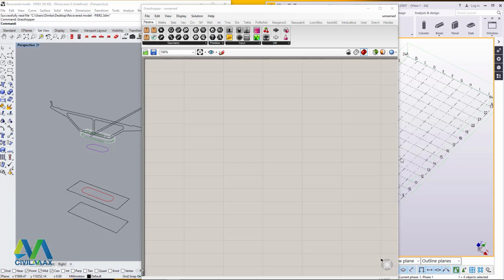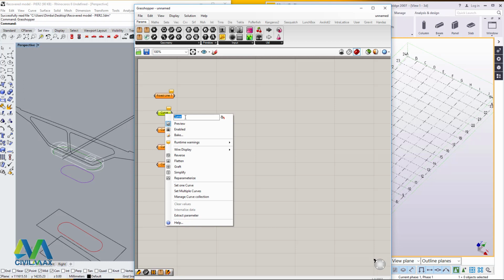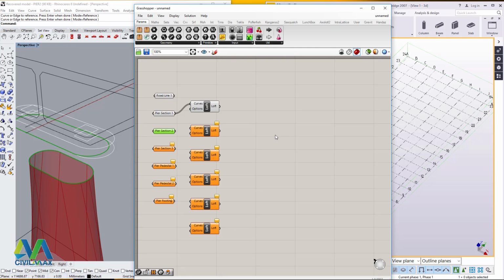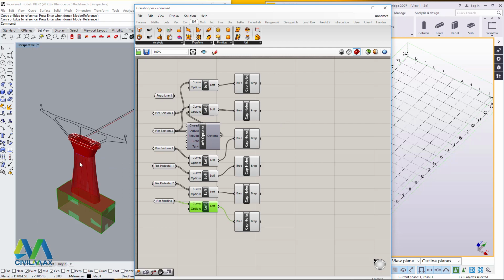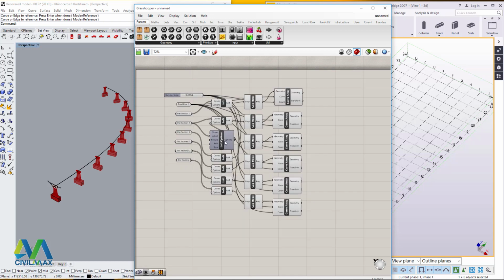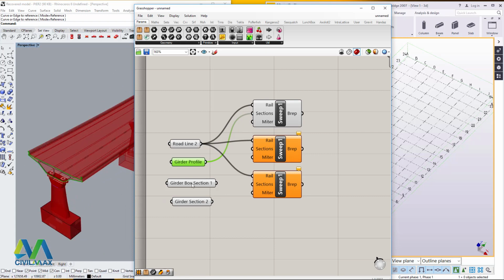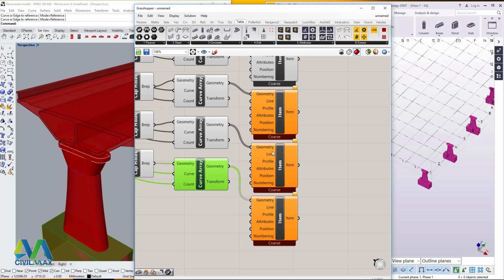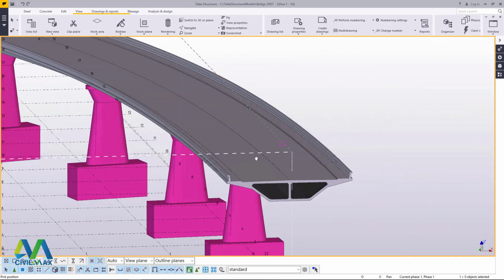How to create Pier and Girder Boxes for a Curved Bridge in Tekla using Grasshopper Link